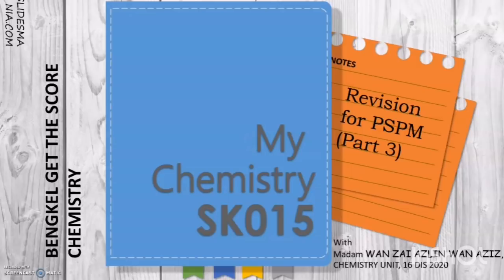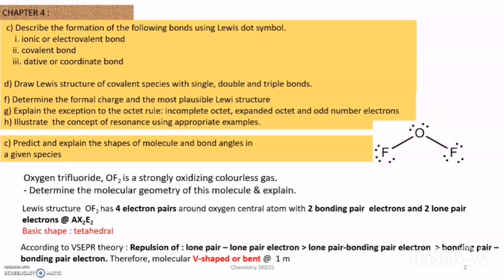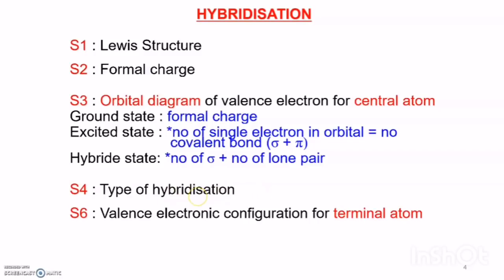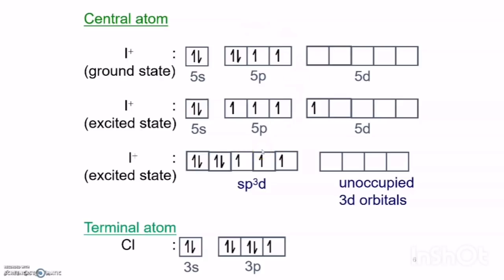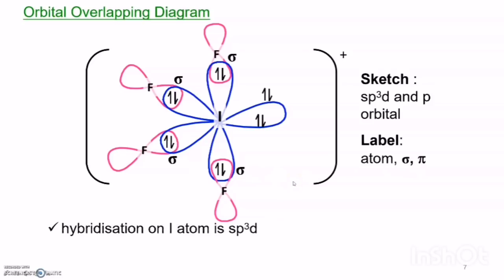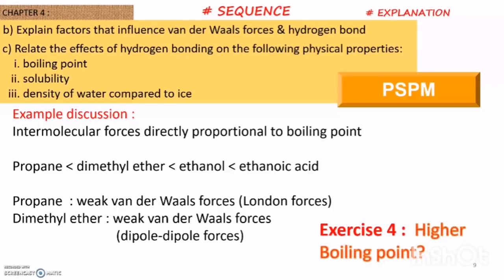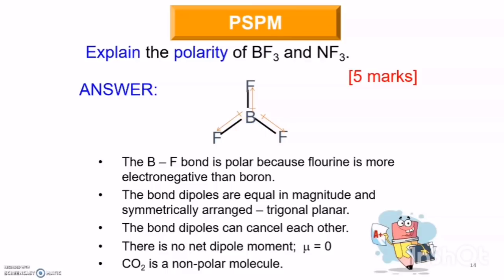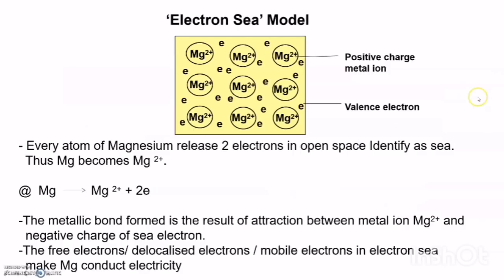Bengkel Get The Score Chemistry Part 3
Video Perkongsian Revision Chapter 4, SK015.
Exercise 4